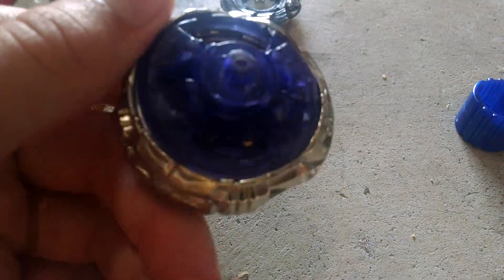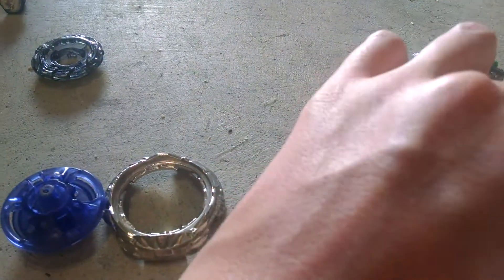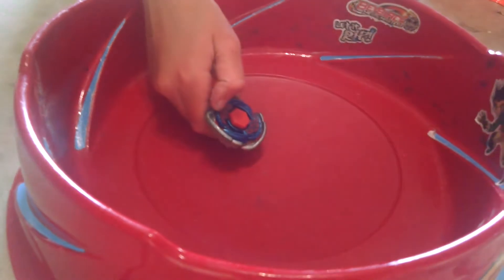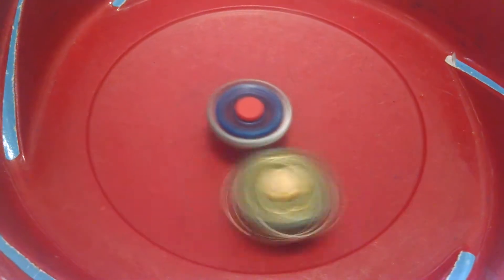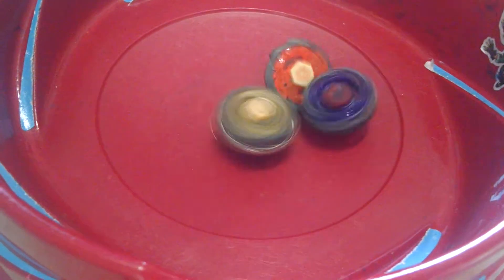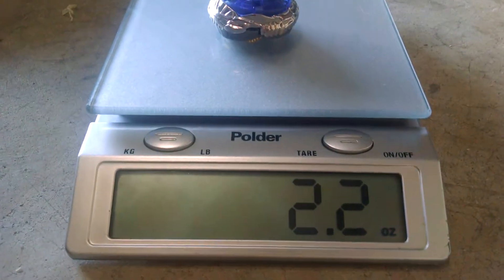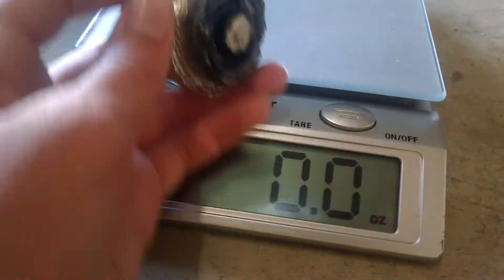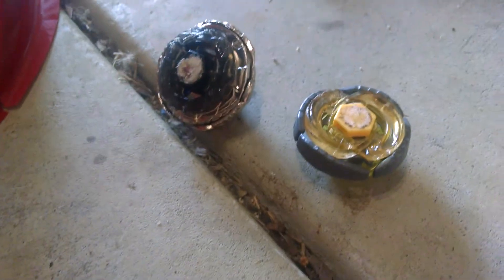Illegal beyblade combo must watch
Omg this is a must try